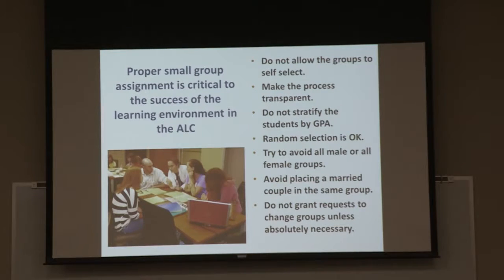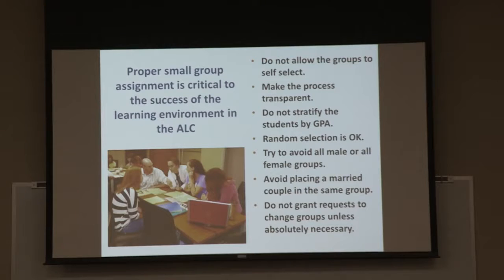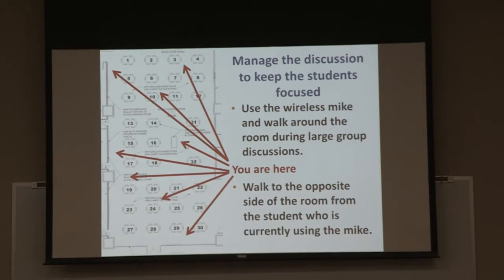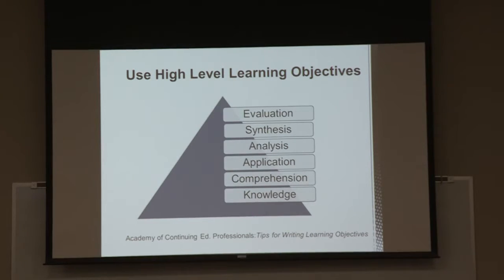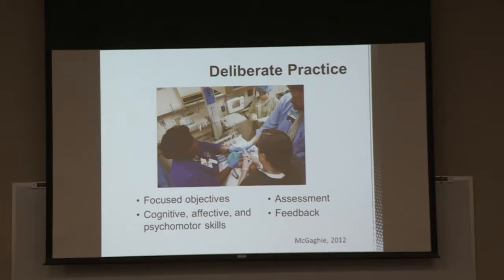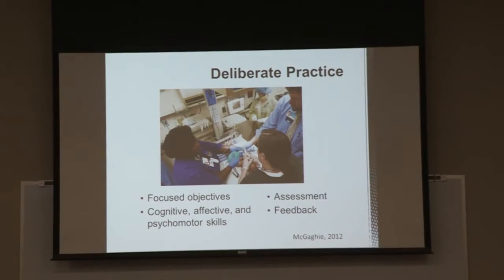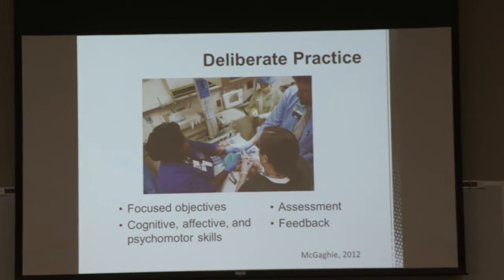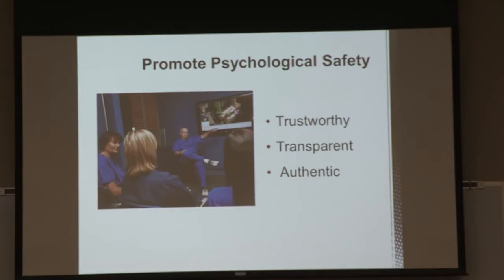Practices in Educational Settings that Promote Learning 10 06 15